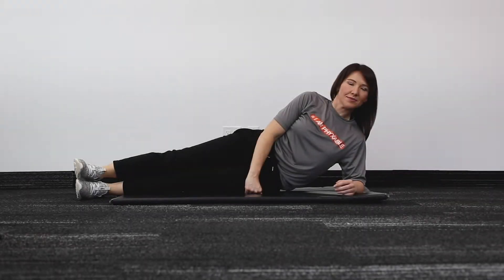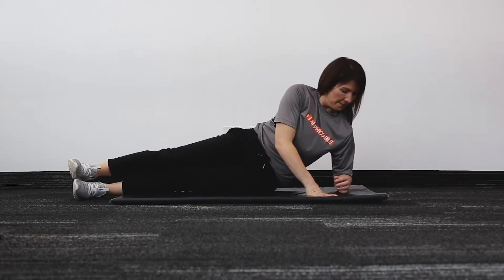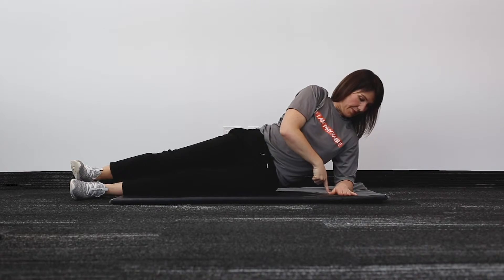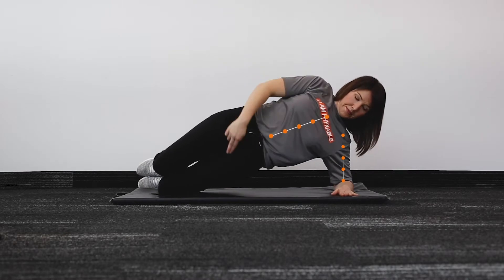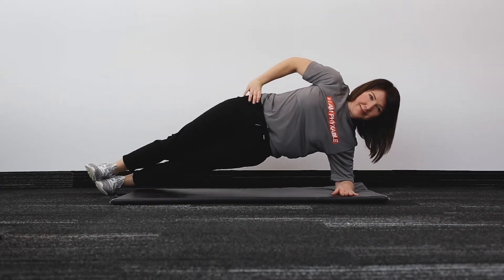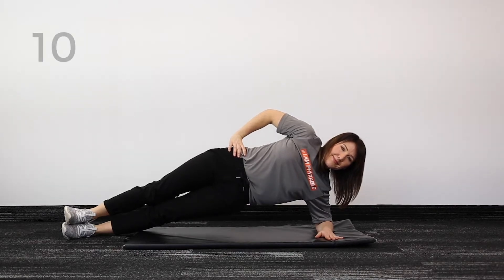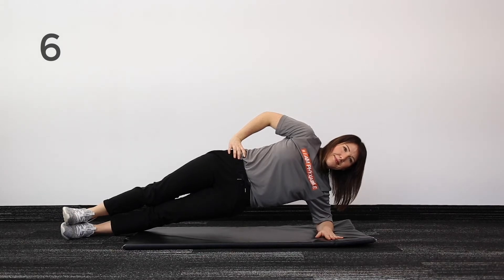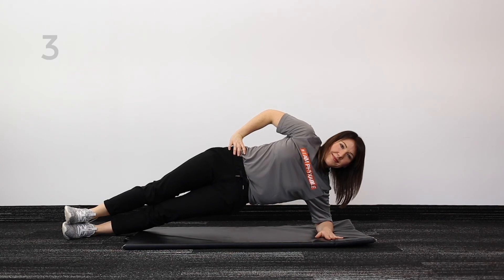Side Plank - The Most Simple And Effective Stretch There Is For You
The purpose of the side plank is to work on the “side” columns to your core. This will help protect your low back. to fix your shoulder pain, back pain or neck pain.

How to do Side Plank:
Let's start on your side,  place your elbows out in a straight line,  make sure your elbow is right beneath your body, keeping the arm as straight as possible towards the ceiling.

Prop yourself onto your feet, trying to keep your spine as straight as possible.  If this is too difficult, feel free to bend your knee, but still maintaining a straight line.

If this is done properly, you should feel a good burn at the side of the trunk closest to the floor.

Your natural tendency will be to drop your hips but really try hard to keep your hips up so your body is a straight line.

If you want to dig deeper, here are some of our top blog posts on the right posture: